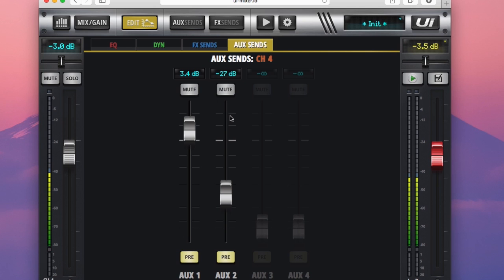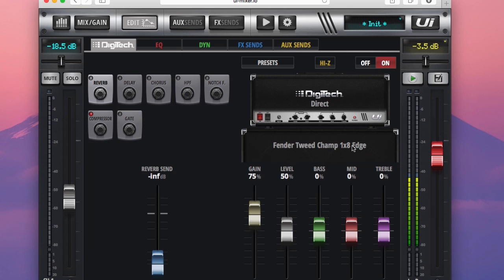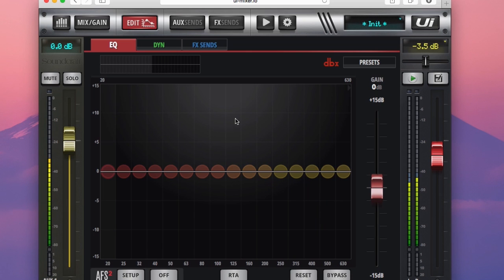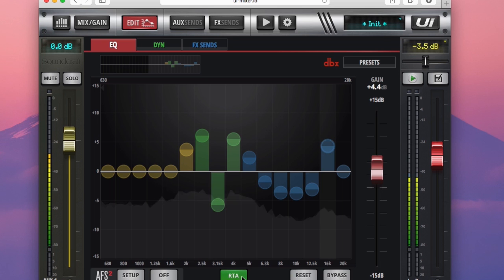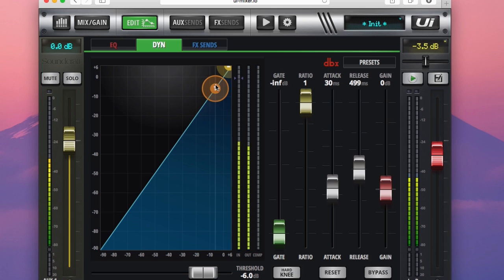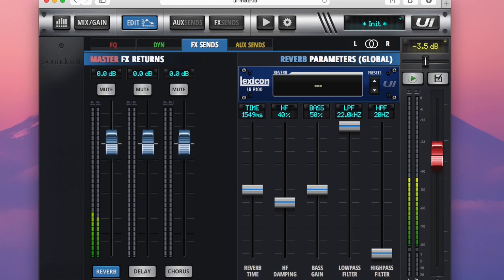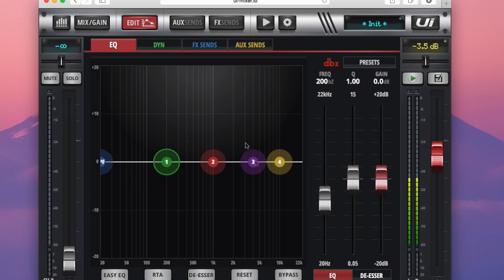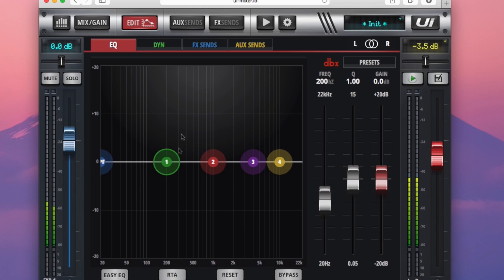Soundcraft Ui Series Tutorial: Aux Sends, FX Sends, and Miscellaneous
In Chapter 4 of the Ui series tutorials, Elliott explains the tons of processing available within the Ui series remote-controlled digital mixers and takes us through the Edit page – the home of Harman’s legendary signal processing. In Pt 3, Elliott looks into channel centric Aux/FX sends and then wraps up chapter 4 with any remaining tips and tricks.